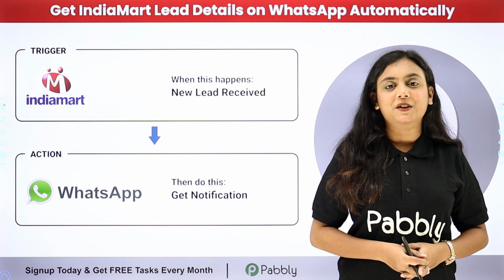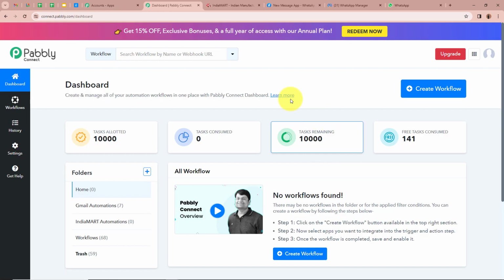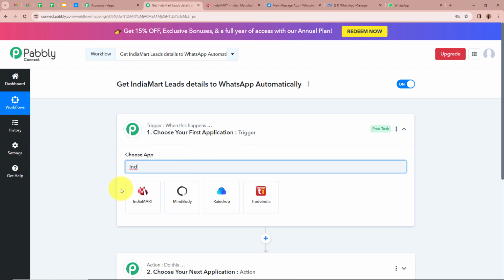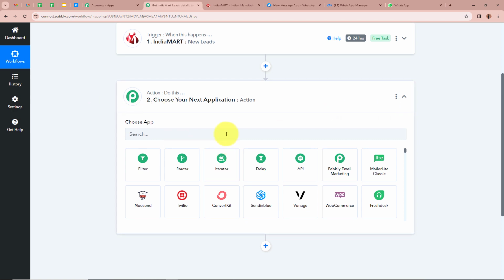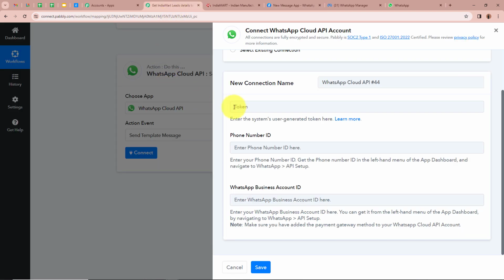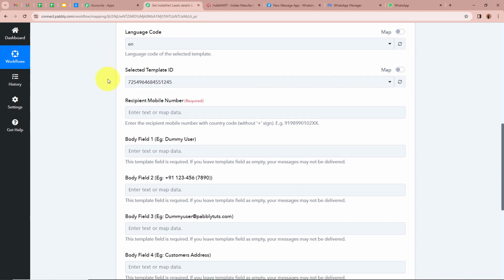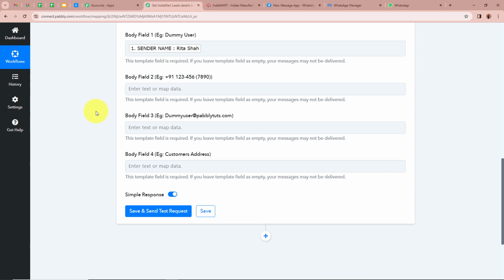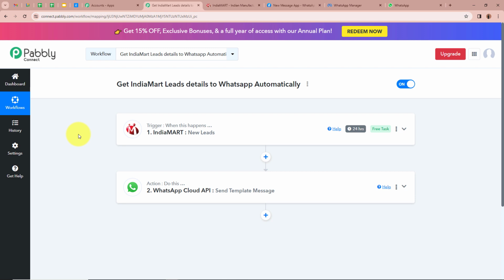How to Get IndiaMART Lead Details on WhatsApp Automatically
In this tutorial, we'll guide you through the process of automatically receiving IndiaMart lead details on WhatsApp. By integrating IndiaMart with WhatsApp, you can efficiently manage your leads and stay informed about new inquiries in real-time.

Discover: Learn how to set up an automated workflow using Pabbly Connect to detect new leads generated from IndiaMart and send their details to your WhatsApp number.

Learn: Explore the configuration steps within Pabbly Connect to establish connections with both IndiaMart and WhatsApp. This includes setting up triggers to identify new leads and actions to send their details to your WhatsApp number.

You can format the message to include all necessary information in a clear and concise format.

Experience: Experience the benefits of receiving IndiaMart lead details on WhatsApp in real-time. By integrating these platforms through Pabbly Connect, you'll be instantly notified about new leads, allowing you to respond promptly and efficiently.

1. Automation: Pabbly Connect offers automation capabilities that can help you automate mundane and repetitive tasks. This allows you to save time, money and resources.

2. Integration: Pabbly Connect provides a wide range of integrations so that you can connect different web services with each other. This helps you to create smarter workflow processes and make your business more efficient.

3. Security: Pabbly Connect takes security seriously and provides an industry-standard security system to protect your data and applications.

4. Scalability: Pabbly Connect is highly scalable and allows you to easily add new applications and services to your workflow.

 5. Cost-effective: Pabbly Connect is cost-effective and provides plans for different business sizes.